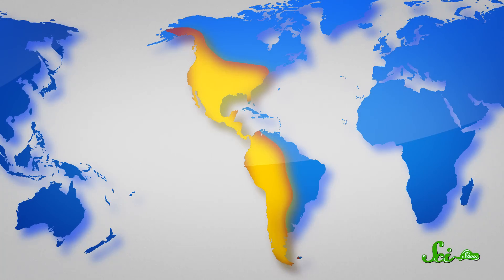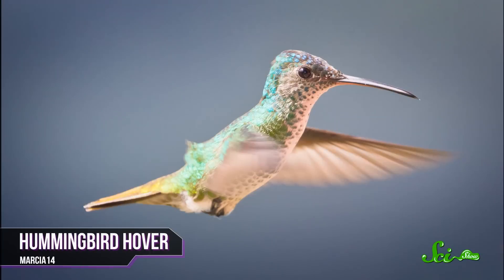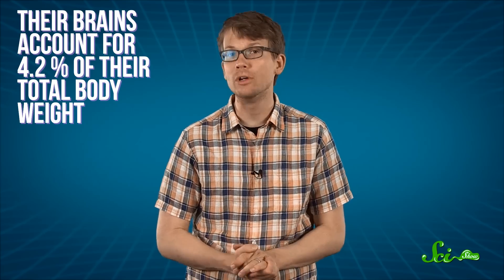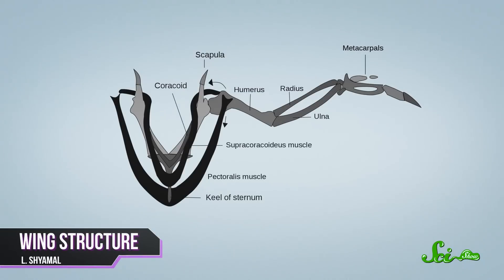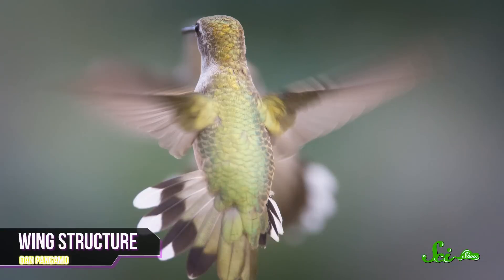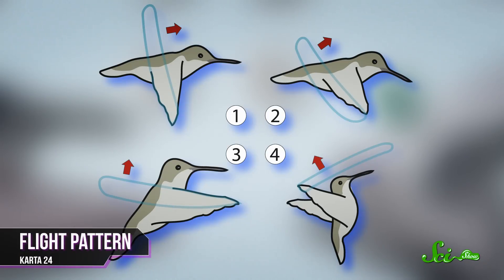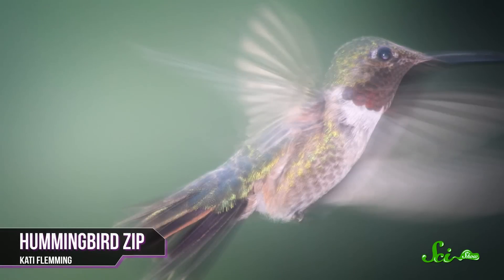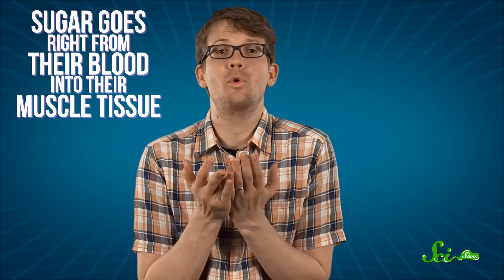The Bizarre Anatomy of Hummingbirds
Have you ever watched a tiny little hummingbird and wondered how they manage to practically hover in midair? Join us for a new episode of SciShow where we'll take a look into the anatomy of these fascinating tiny wonder birds! Let's go!